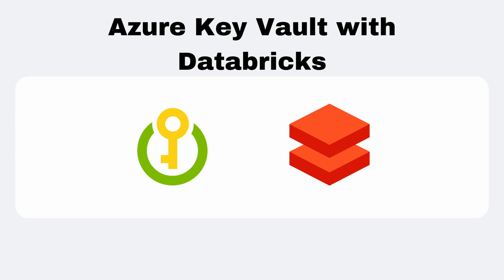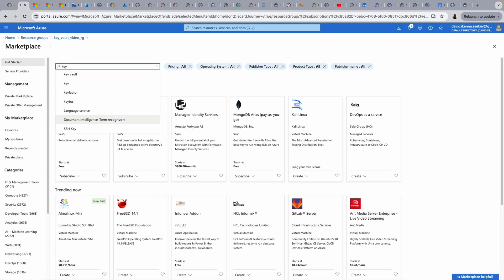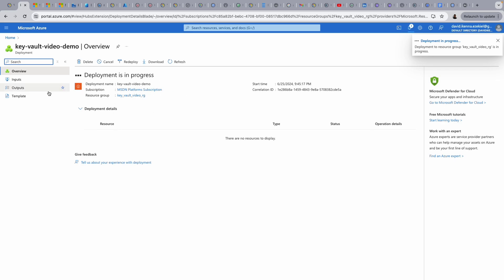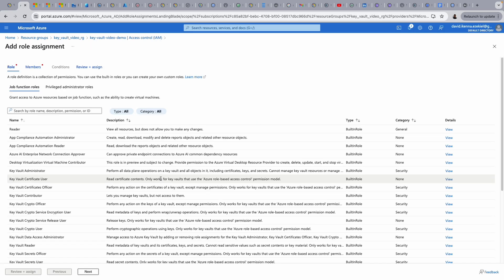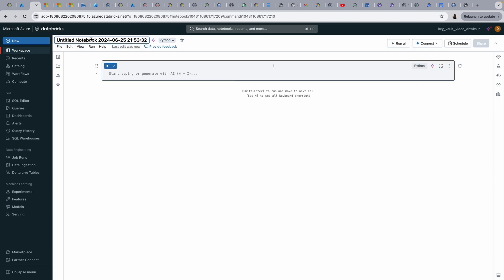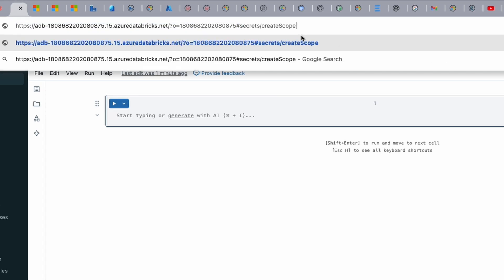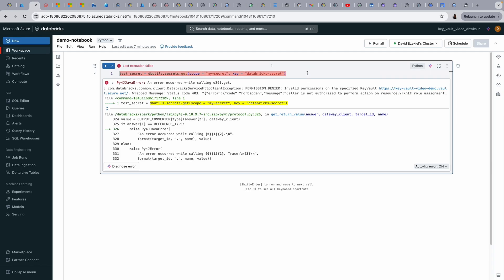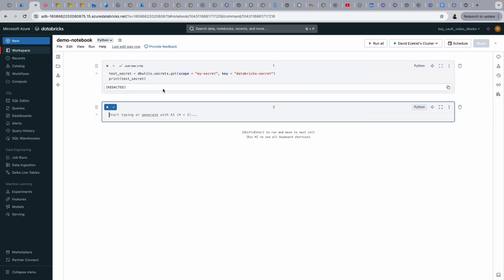How to Create Azure Key Vault and Connect with Databricks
In this video I will show you how to create an azure key vault, create secret scope on databricks, and connect with key vault on azure